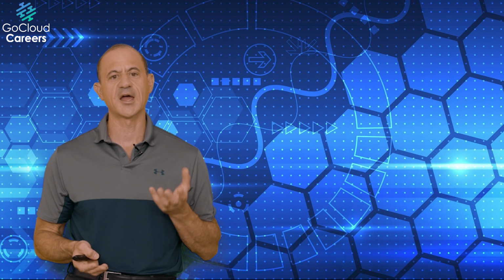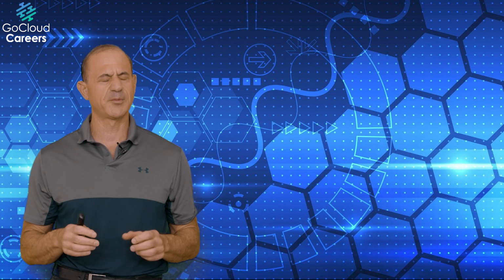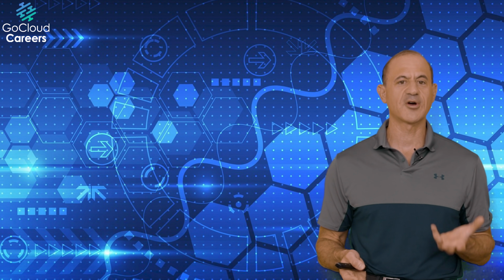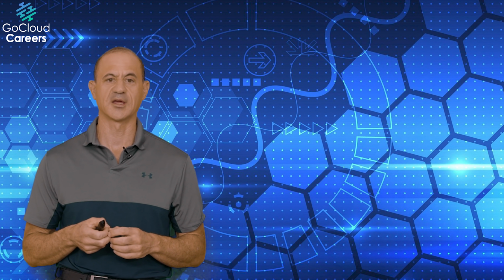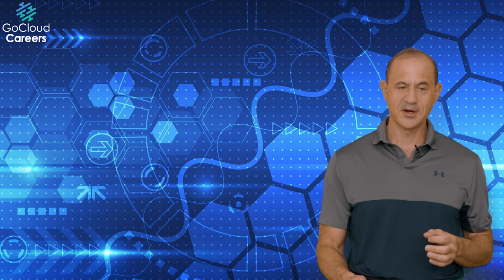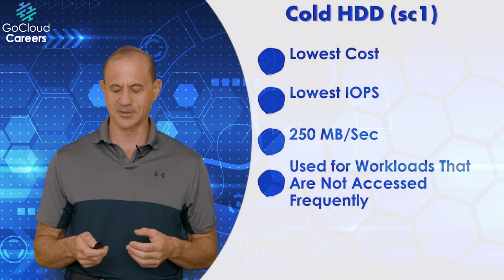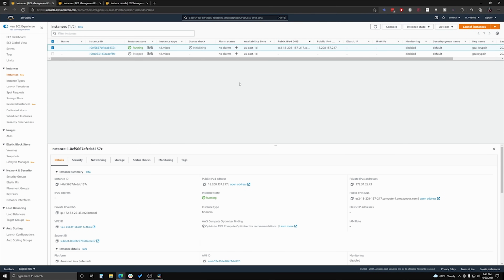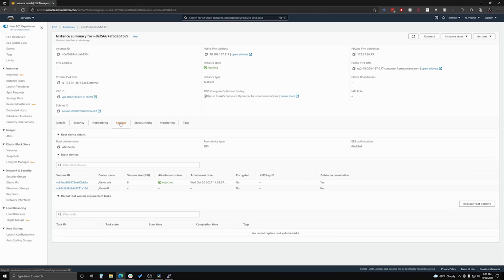AWS Storage - S3 vs EBS vs EFS Comparison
In this video AWS Storage - S3 vs EBS vs EFS Comparison we provide an extensive overview of AWS storage s3, AWS storage EBS, AWS storage EFS as part of our efforts to provide free AWS Solutions Architect Professional exam tips. Starting with simple storage service, we introduce you to concepts of AWS cloud storage and AWS object storage. We explain the various types of AWS storage tiers, AWS s3 lifecycle, how to organize and secure your data, and more.

00:00 Welcome to Go Cloud Architects
01:36 What is Storage
03:27 Types of Storage
07:55 Amazon Simple Storage Service (s3)
11:29 Storage Tiers
16:22 AWS S3 Lifecycle Management
16:58 S3 Versioning, MFA, Organizing, and Encrypting
23:46 Instance Storage
24:29 Elastic Block Storage (AWS EBS)
31:39 AWS FSx and AWS EFS
34:10 Lab Demonstration (EFS vs s3)

FREE AWS Advanced Networking Bootcamp, November 9 – 13, 2021. Register below!

To learn more about us and how to get a cloud job with no experience, register for our How to Get Your First Cloud Job Webinar on Mondays and Thursdays:

Learn more about us, and what we have to offer for cloud career training here:

If you are looking for more cloud architect career tips, AWS career tips, and tech career planning suggestions then our channel is for you

We are grateful to have you watching this video on our Channel.  On our channel we do everything we can to help you with your cloud career training and cloud computing career.  We provide an AWS free certifications course, to make available AWS certification free. We also provide cloud architect career tips, Cloud Architect Career Guidance, cloud career tips, cloud career training, cloud architect job training, and everything to help you with find your dream cloud job!

If you enjoyed this content please subscribe to the Go Cloud Architects channel; where we provide our amazon free course as part of our cloud training; and cloud architect career guidance such as cloud career tips, cloud architect training videos, cloud computing career training videos, cloud architect career tips, cloud architect skills training, and additional content for those looking for how to become a cloud architect and how to get first cloud architect job.

We also encourage you to visit our blog, where we release multiple articles a week ranging from interview tips, to in depth technical tutorials; to assist you in your tech career development.

Are you looking for a FREE AWS Certified Solutions Architect Associate Online Training program, please visit our FREE Full AWS Certified Solutions Architect (SAA-C02) Training program?  The link is below!